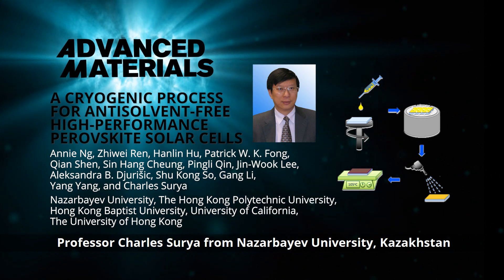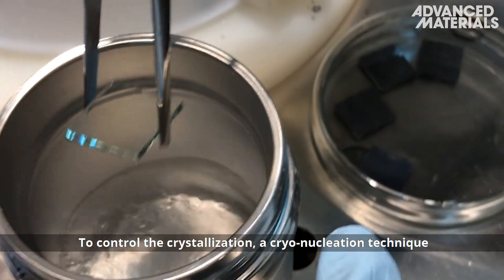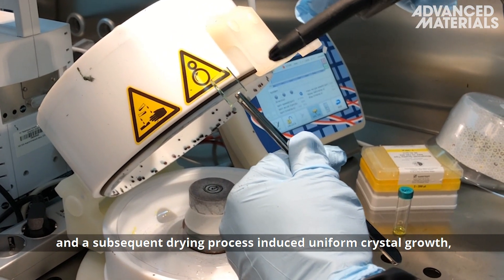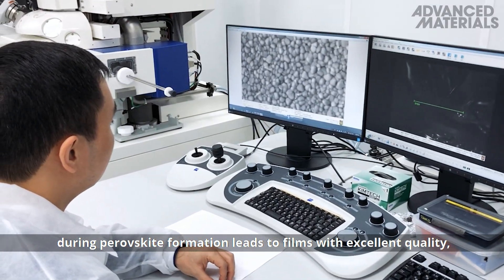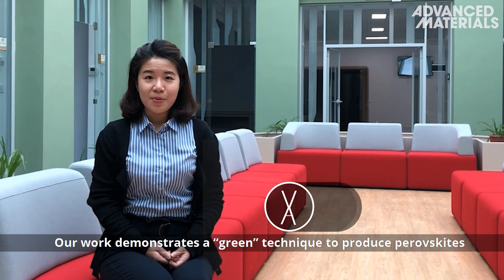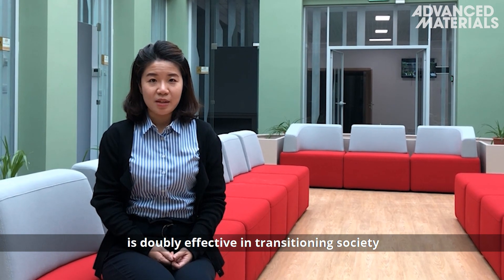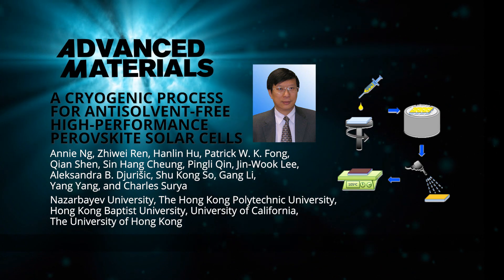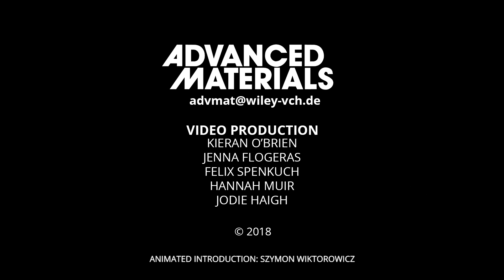A Cryogenic Process for Antisolvent-Free High-Performance Perovskite Solar Cells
A novel cryogenic process has universal applicability to prepare mixed perovskite films. Excellent film quality and consequently promising device performance result from decoupling of nucleation and crystallization phases during the formation of perovskites. The cryogenic temperature suppresses premature reactions of the precursors and prevents premature coalescence of nuclei into large crystallites, enabling uniform film formation following the blow‐drying and annealing processes.

This is reported by Annie Ng, Zhiwei Ren, Hanlin Hu, Patrick W. K. Fong, Qian Shen, Sin Hang Cheung, Pingli Qin, Jin-Wook Lee, Aleksandra B. Djurišic´, Shu Kong So, Gang Li, Yang Yang, and Charles Surya in their article

To learn more, please go to the Advanced Materials homepage.